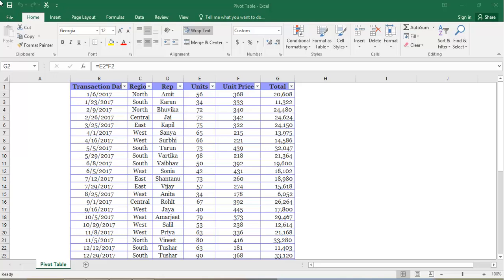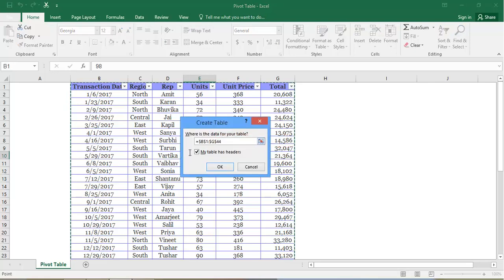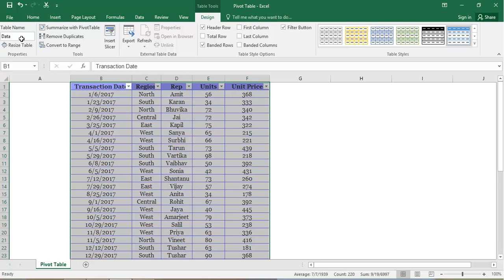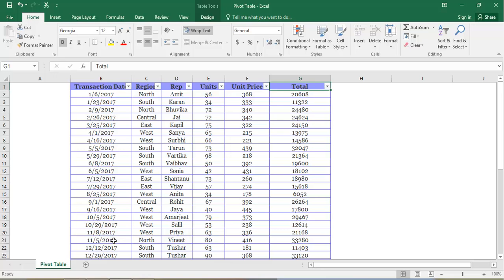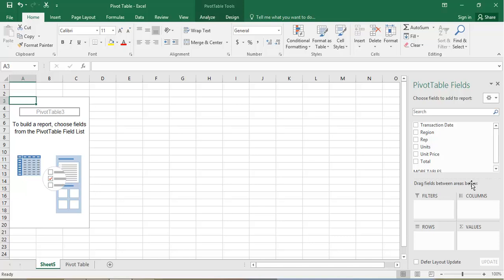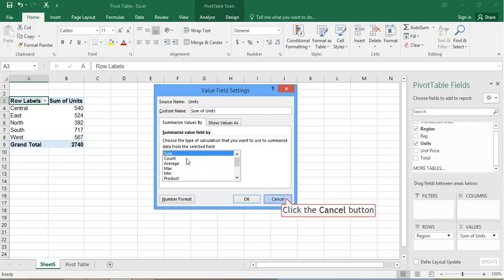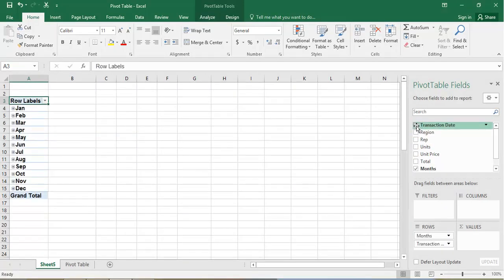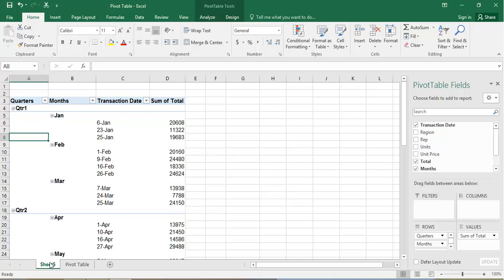MS Excel : Create Pivot Tables by Excel Freak | Video 42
Learn to create pivot tables to draw insights from raw data with just click of few buttons.